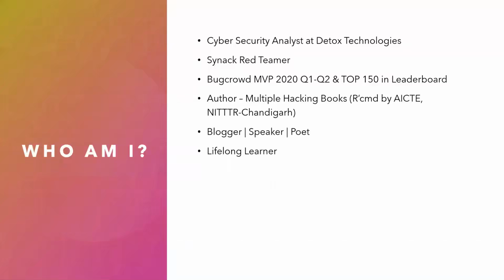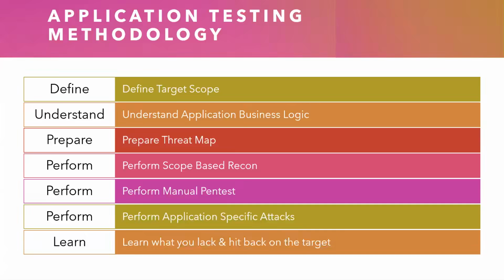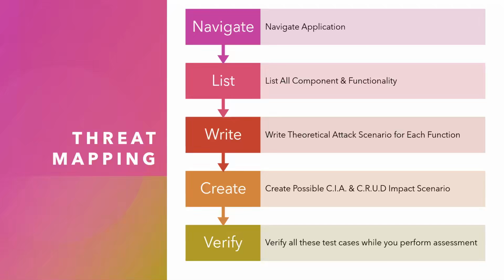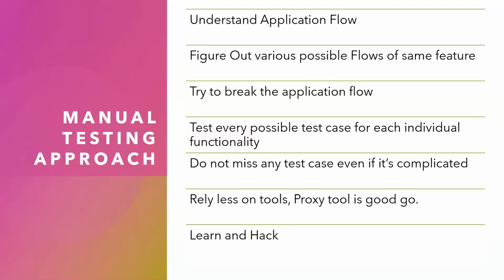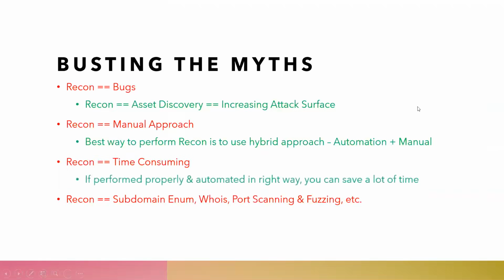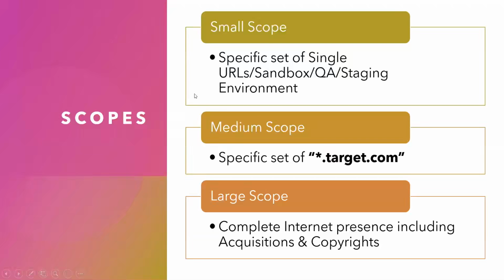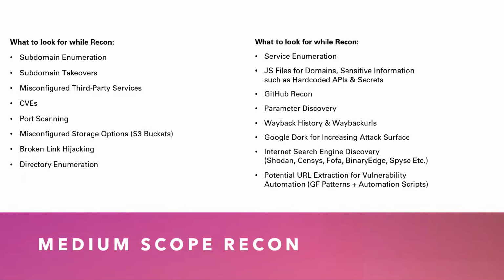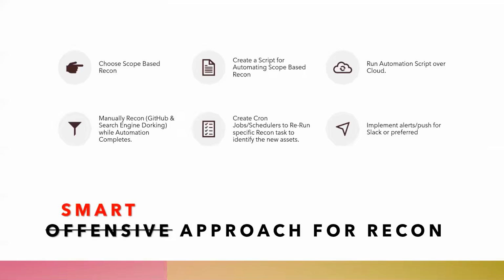Application Testing Methodology and Scope based Recon by Harsh Bothra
GrayHat 2020 Hacking conference